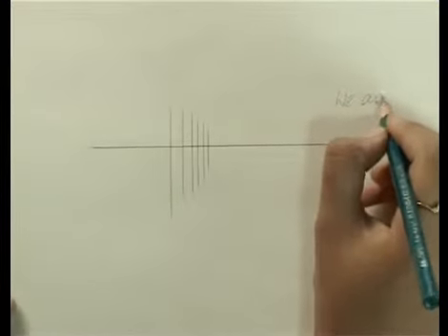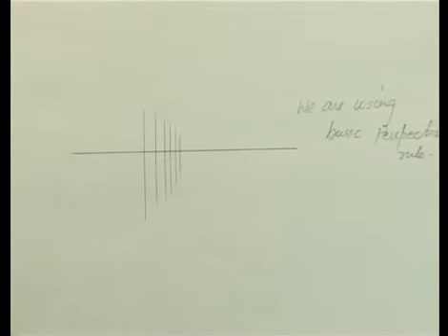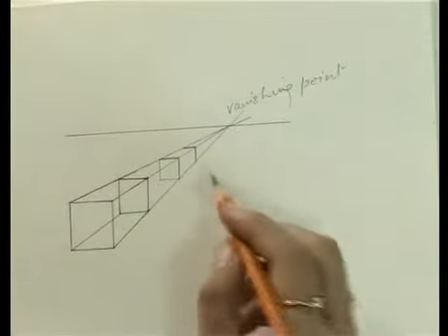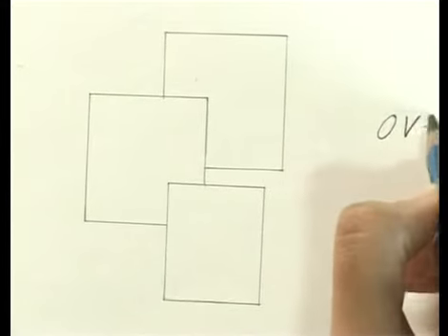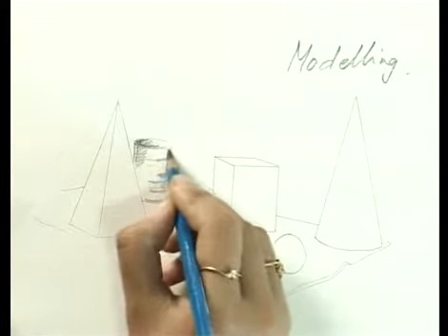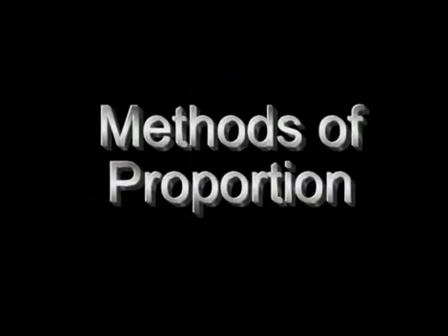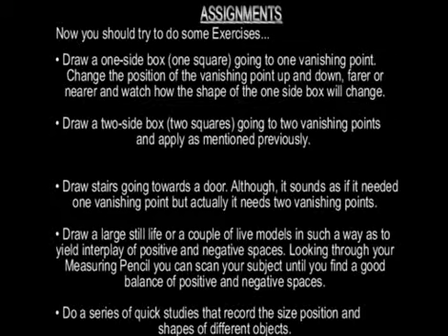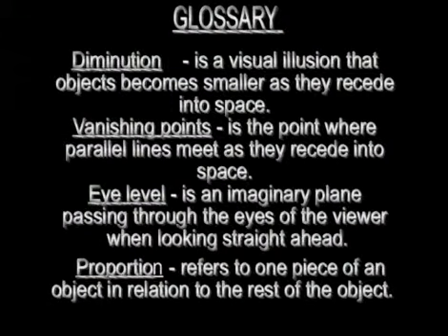Perspective and Proposition_DP 05 LEC_116